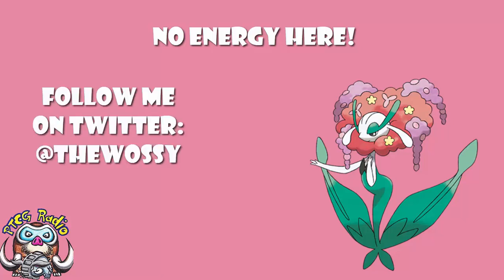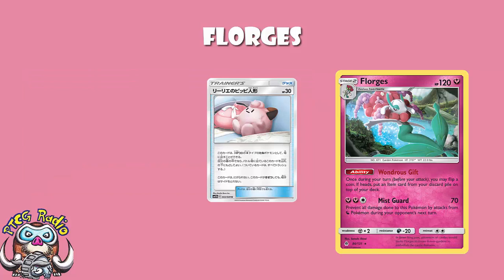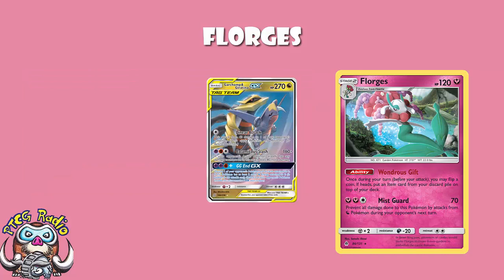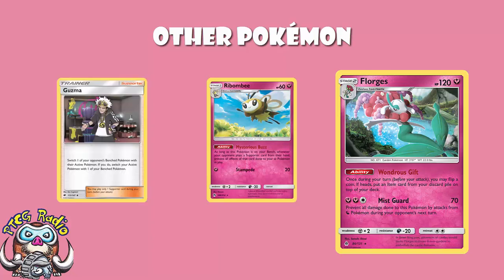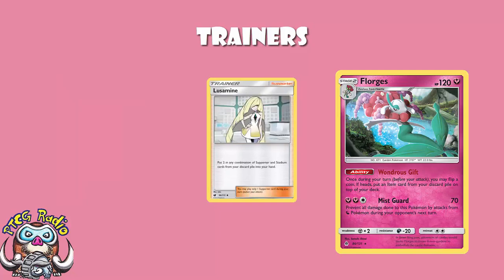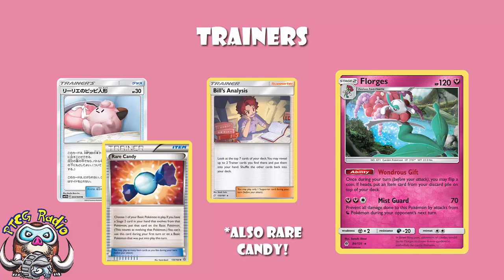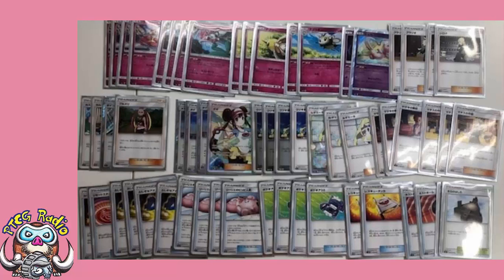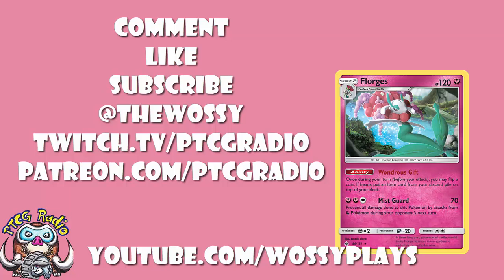New Pokemon Deck Plays 0 Energy (But Gives up 0 Prizes!) (Florges!)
Someone in Japan has had the clever idea of pairing that new Lillie’s Poke Doll card with the Florges from Forbidden Light. That sounds fun! Come see!

Decklist: @Code_64_x
Translations: David Hochmann (LimitlessTCG.com/Translations)